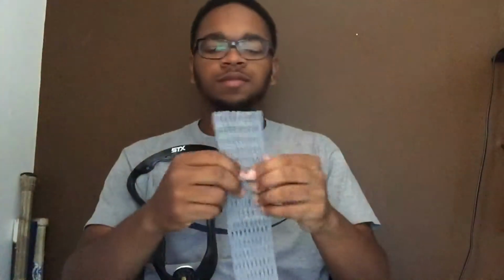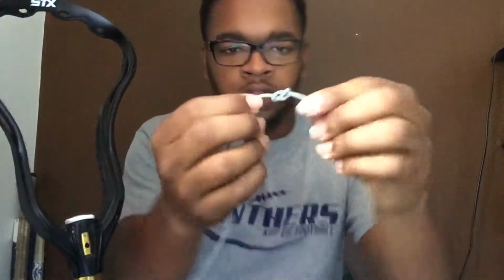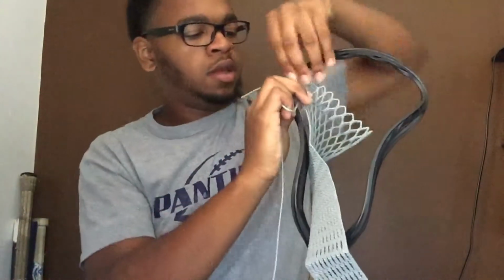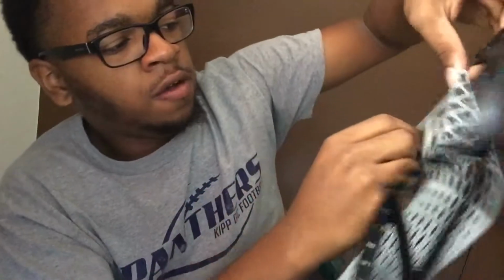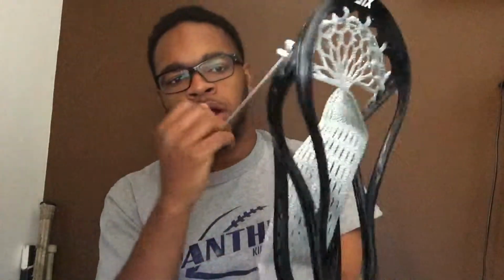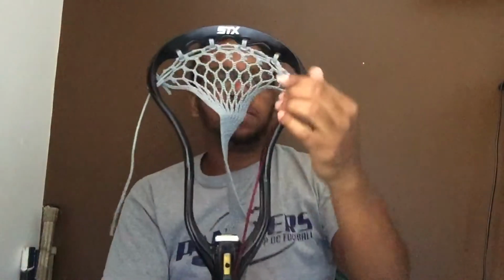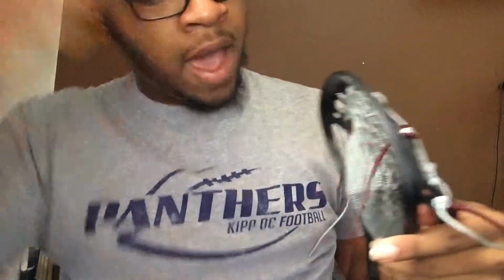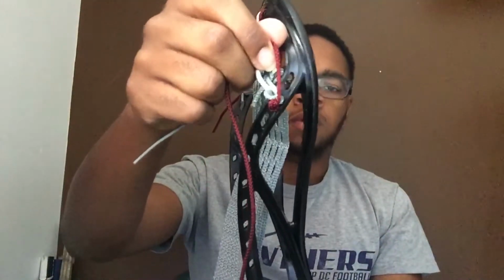Super Power+ stringing part 1, 9 diamond triangle top string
Hope you guys enjoyed the video. More stuff coming soon keep an eye out.